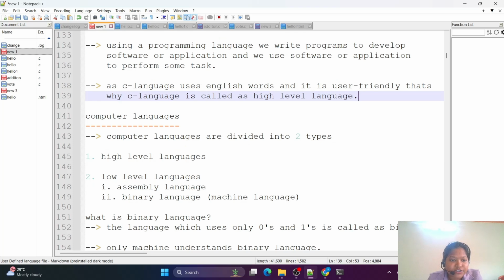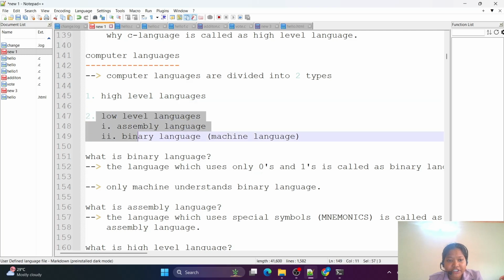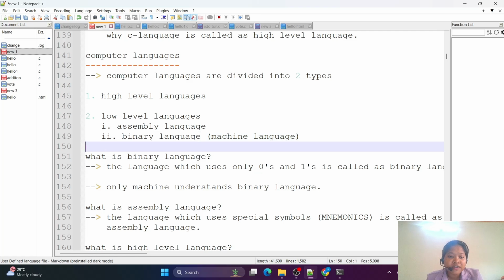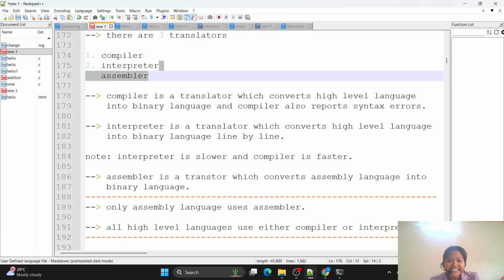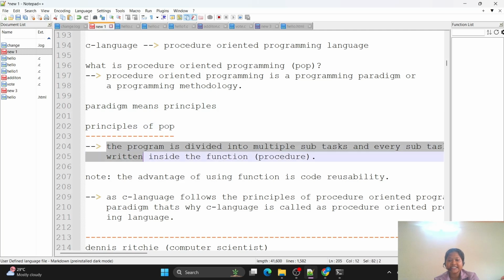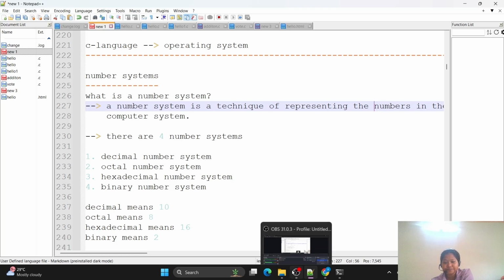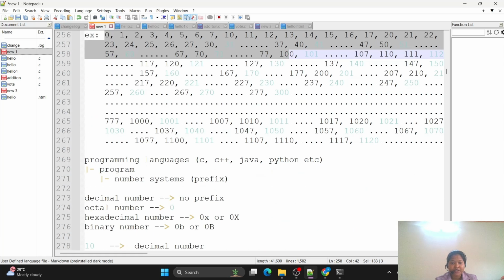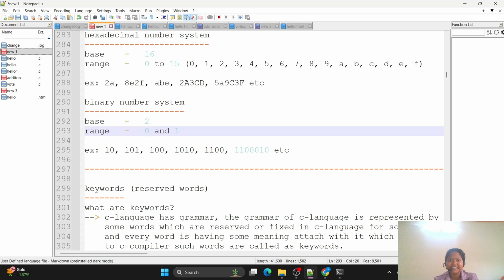C language.Lecture-4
This vdo is about c language